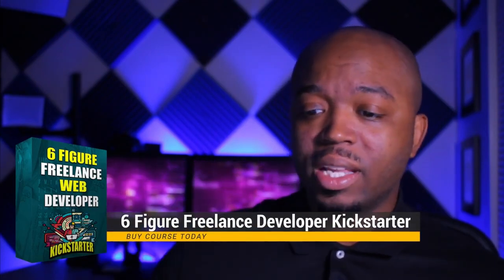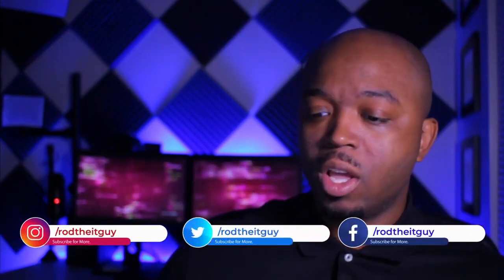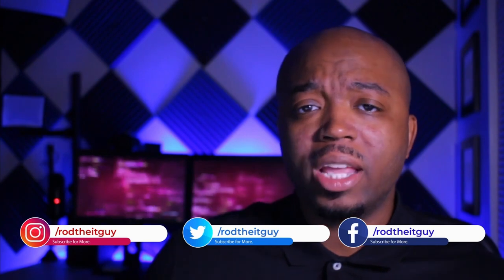TOP 5 DATA SCIENCE PROJECTS TO BUILD IN 2023 IN PYTHON